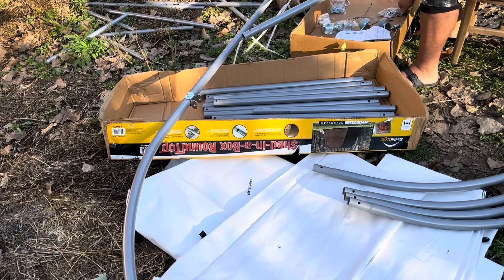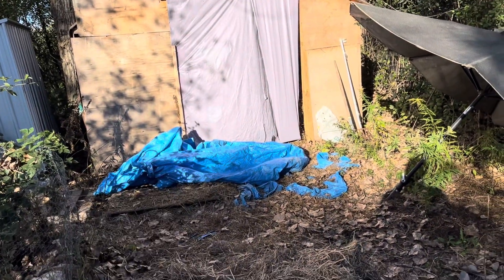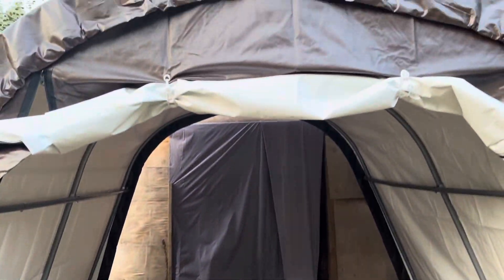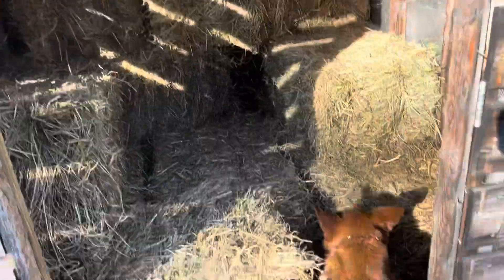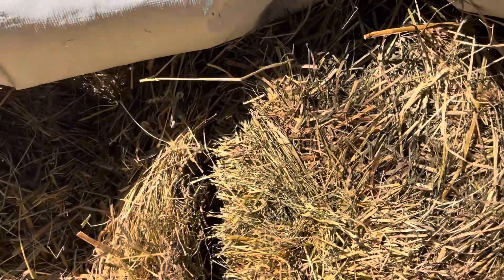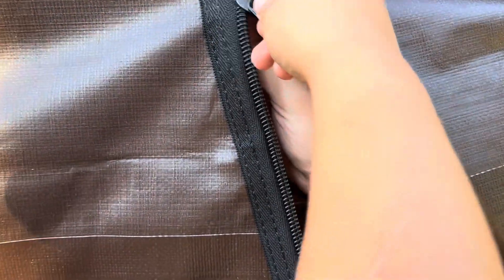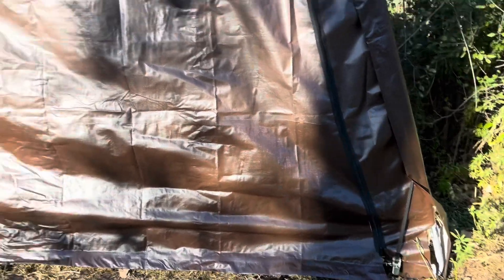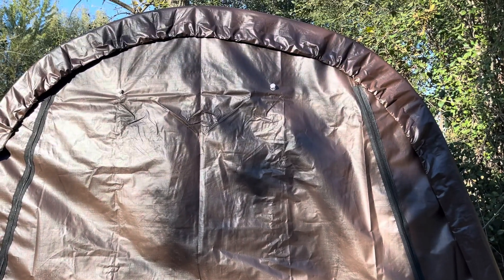We Need More Hay Storage!